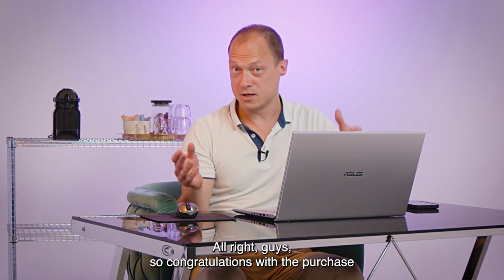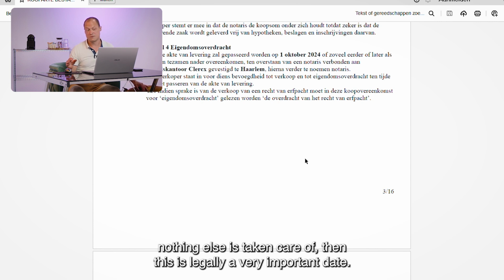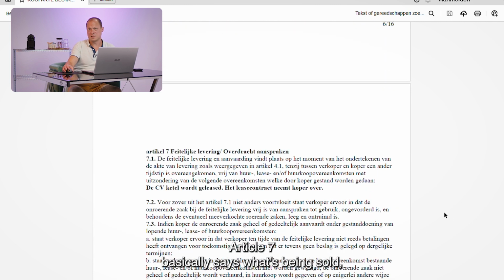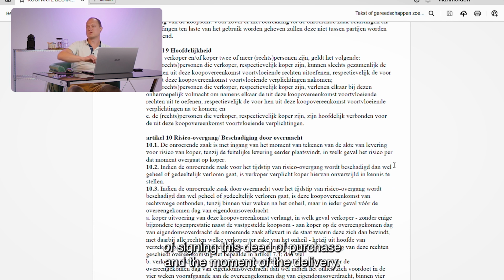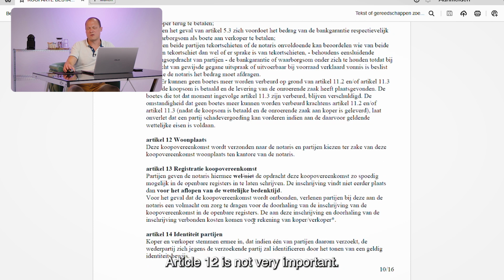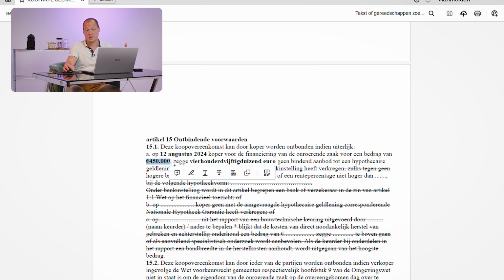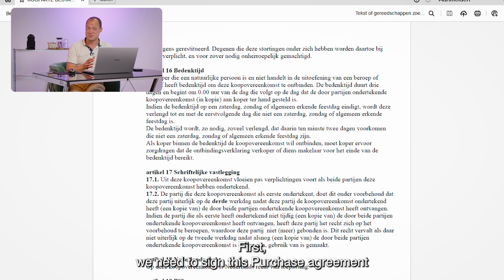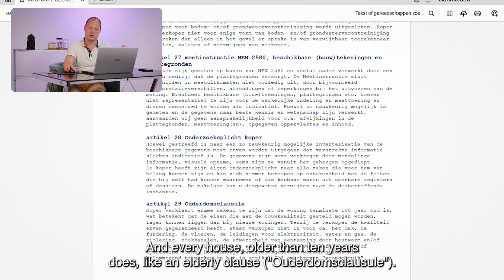The Dutch Deed of Purchase (Purchase agreement) explained (in 22 minutes) | Dutch Realtor Training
In this video, Floris breaks down everything you need to know about the Dutch deed of purchase (koopakte). Whether you're a new realtor or an expat navigating the Dutch property market, this tutorial will help you understand the legal document that;s key to closing any deal in the Netherlands.

Avoid common pitfalls and get the insights you need to handle real estate transactions with confidence!

📙 Be sure to check out the full Dutch Realtor Training course for more in-depth guidance and expert tips.